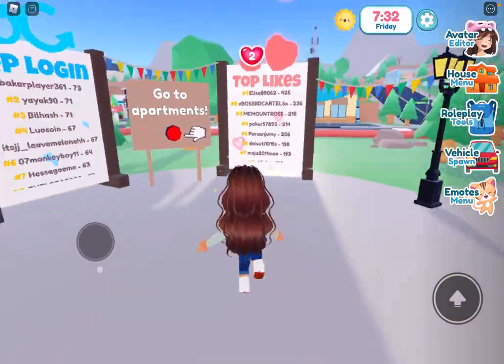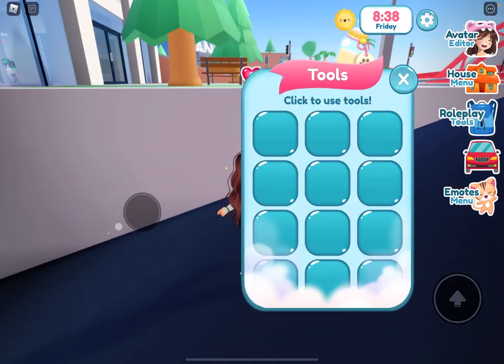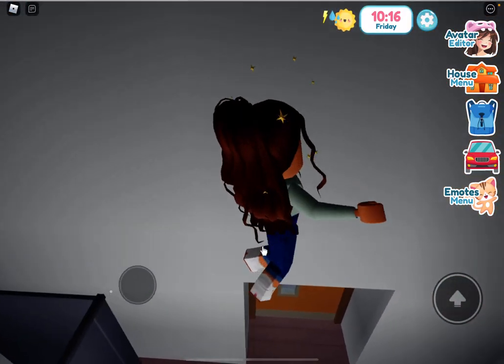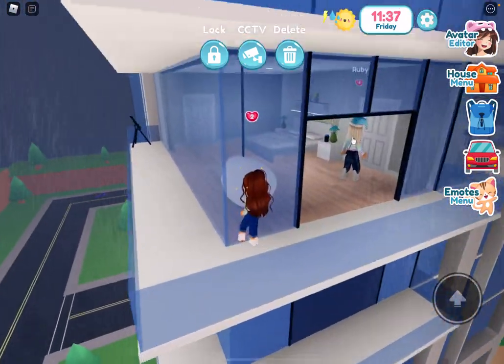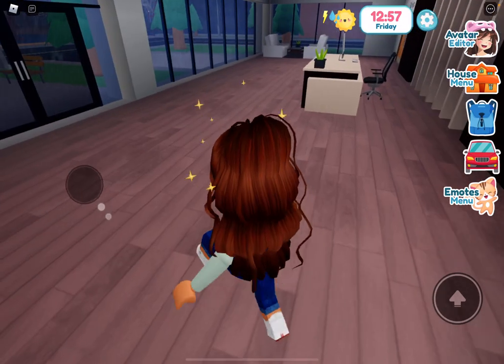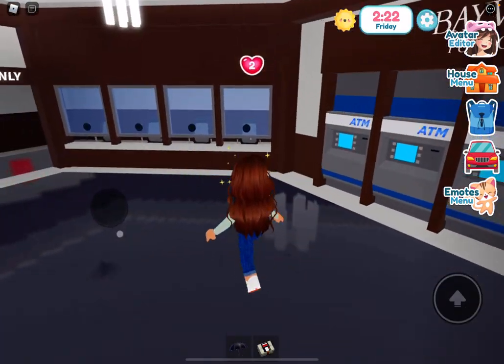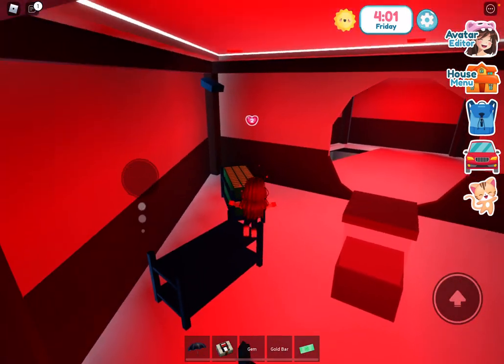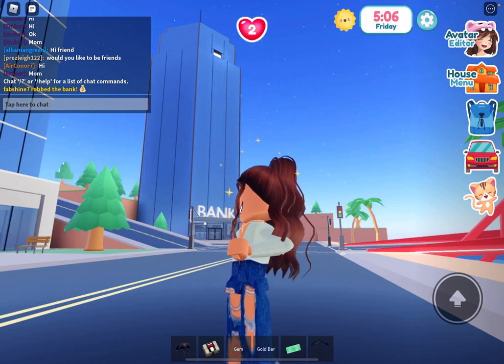*NEW BANK & APARTMENTS *NEW ISLAND *IN BAY VIEW RP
Ayesha Vibe
new update
new bank
new apartments
robbing the bank
bayview Rp